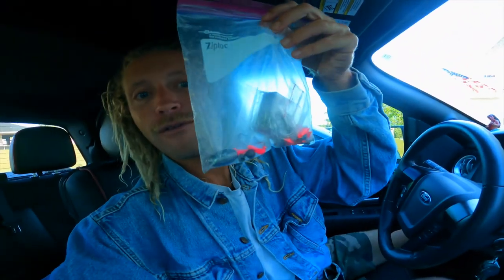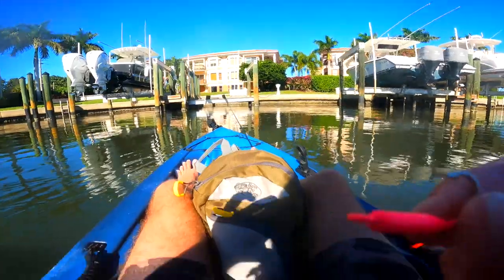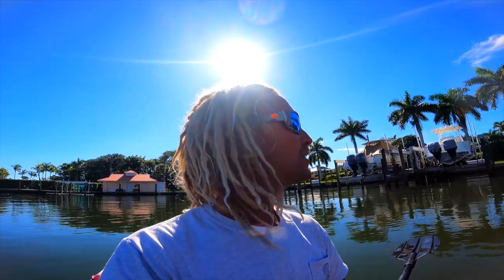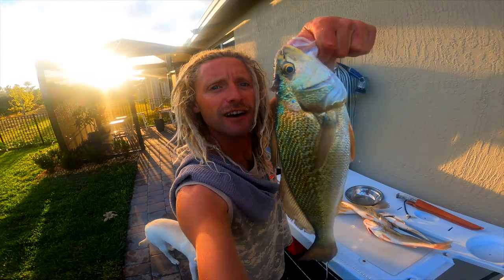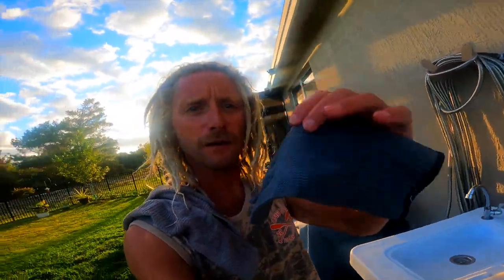Catch and Cook: CROAKER recipe + Snook Fishing (Indian River Lagoon)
Stoked on a solid kayak meat mission. Live shrimp on a pink jig head is all you need...launched the yak from Indian Riverside Park. No sheepshead but scored the jumbo dinner croakers, countless snook, and even an elusive sea trout!